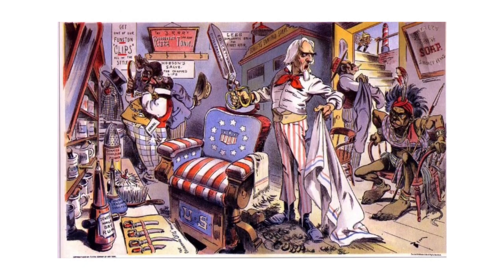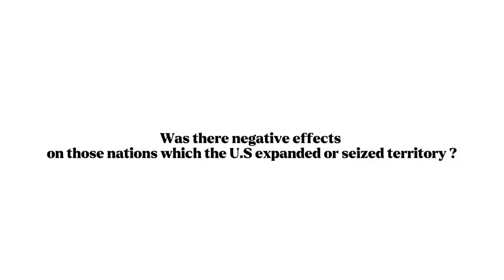The Rise of American Imperialism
Please copy this link to Access it 🙏